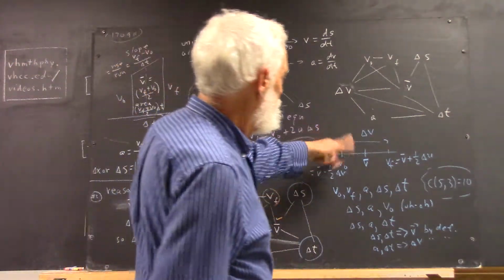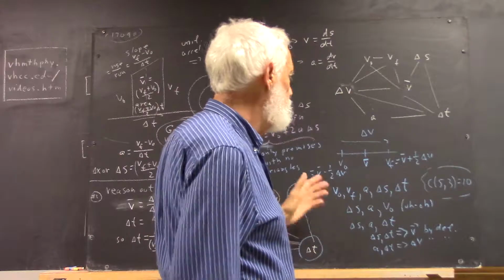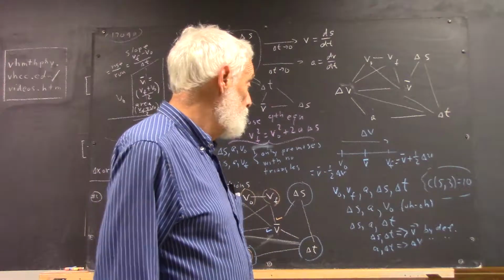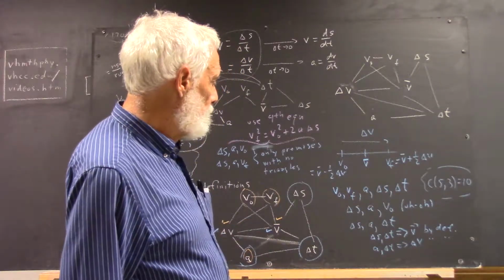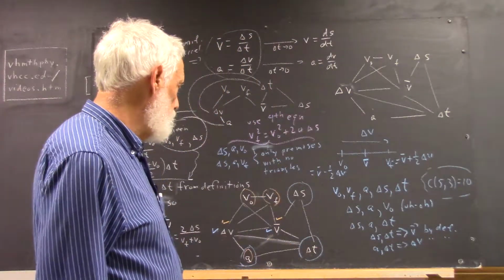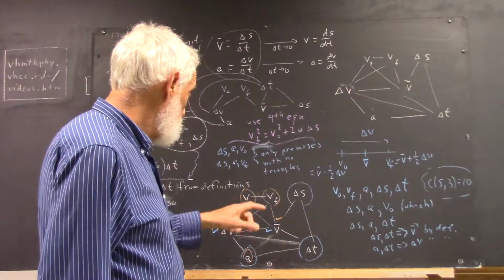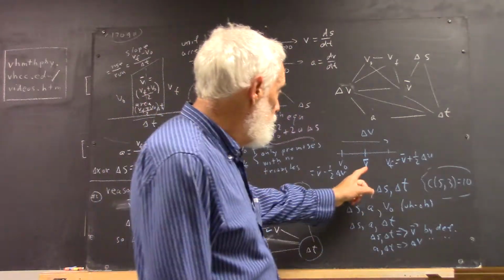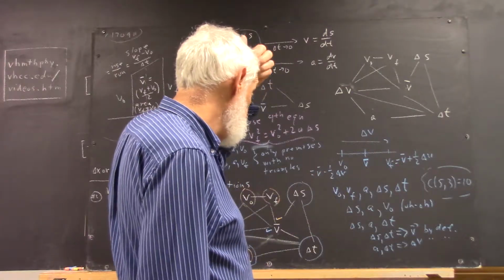daguniv 0564 given three of the five kinematic quantities 10 cases all but two can be reasoned dir